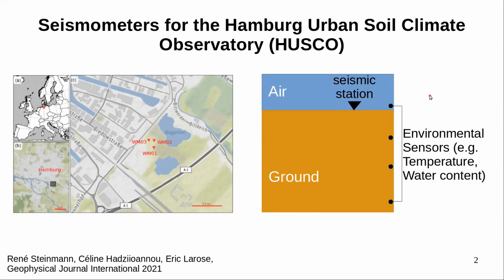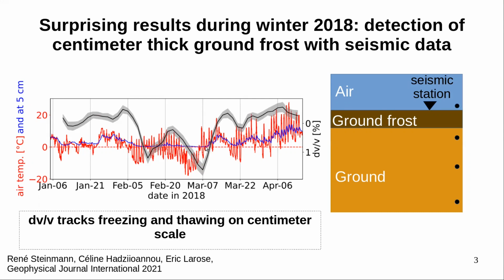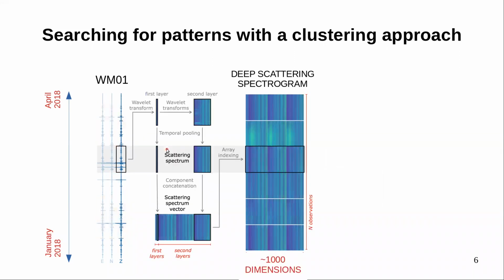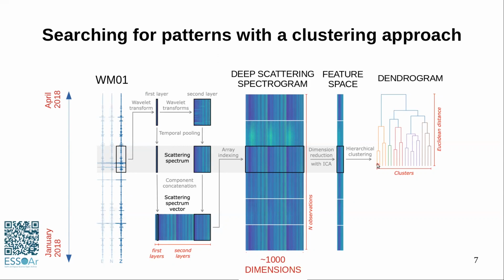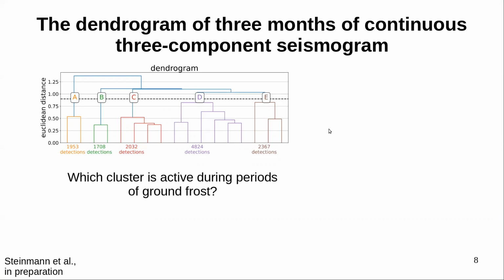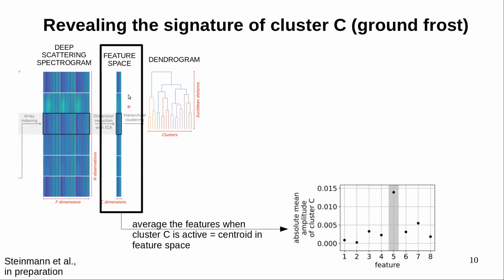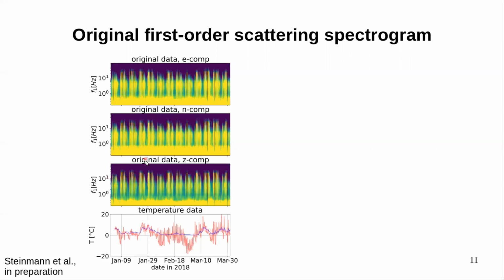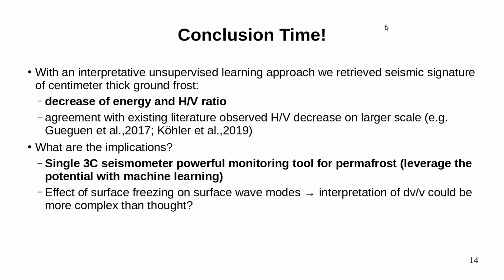Revealing the signature of ground frost in continuous seismic data with machine learning - AGU 2021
This is my pre-recorded 15 minutes talk for the fall meeting of AGU 2021. I'll hope you enjoy it!